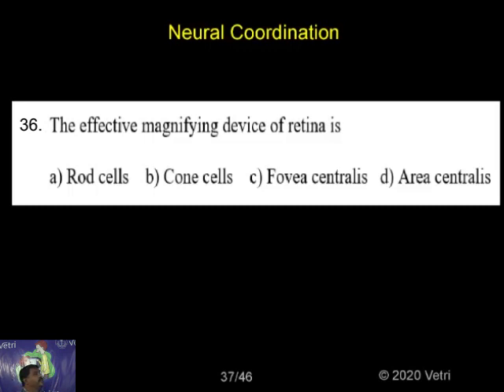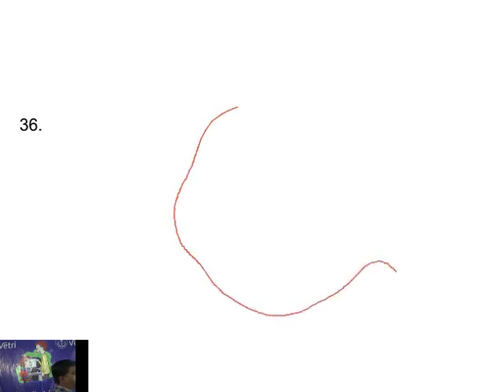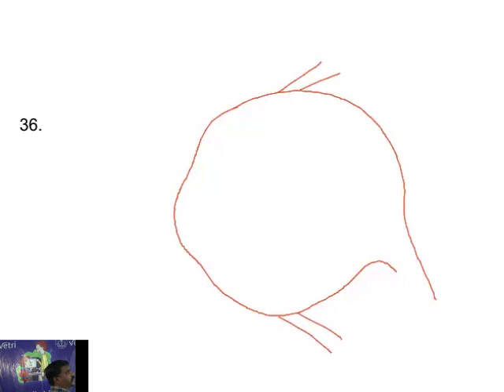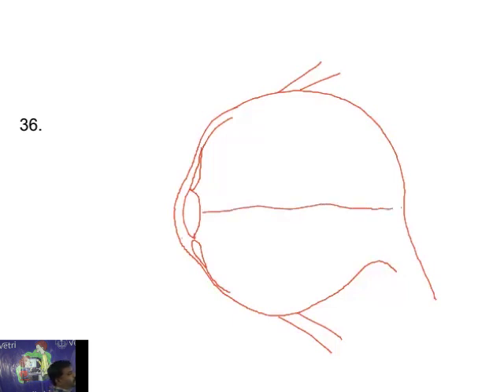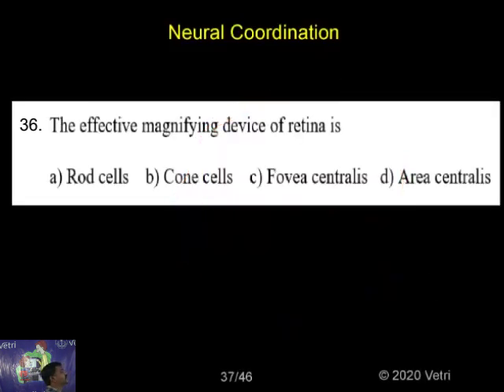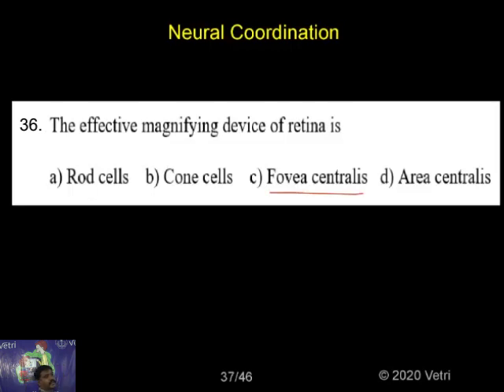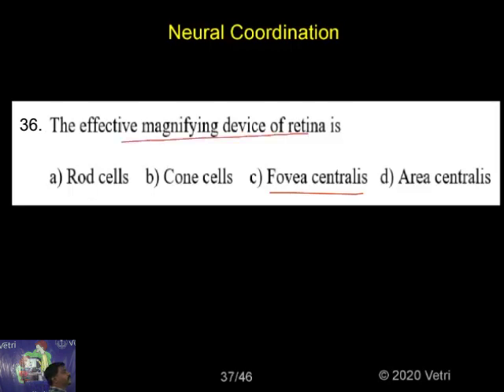Zoology 2020 Test 13 Question 1 36